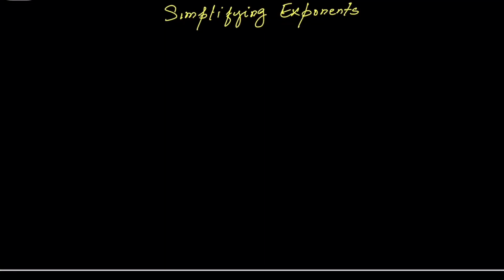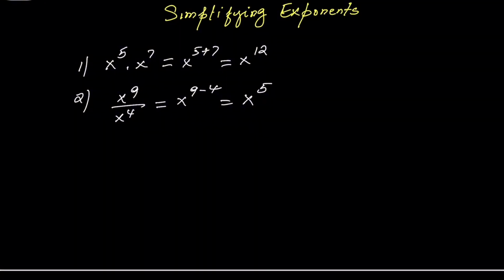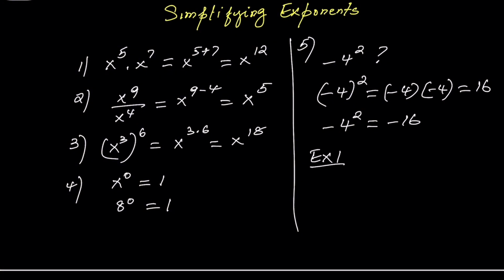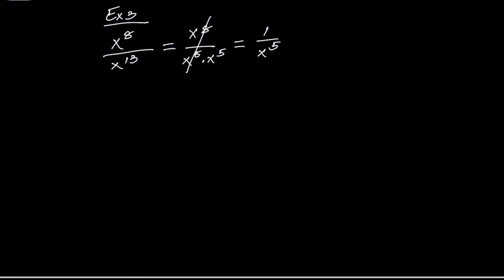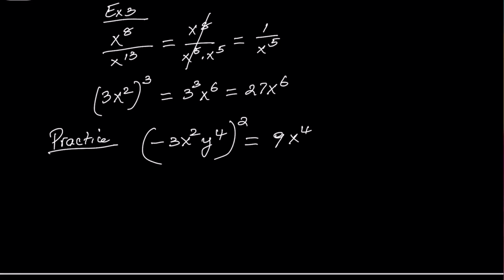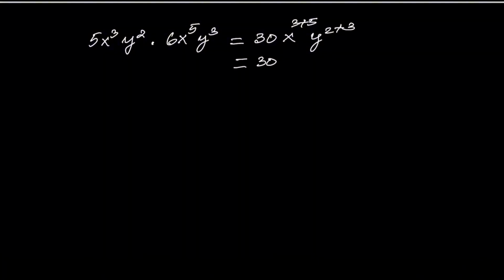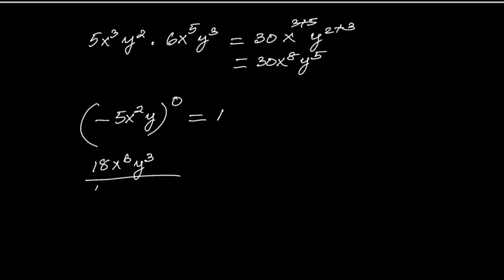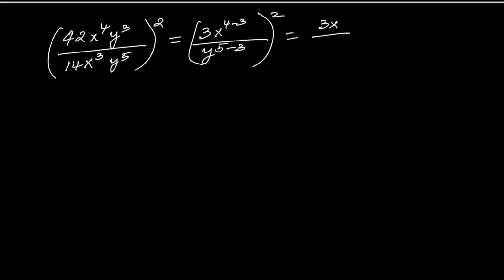The Exponent Rules Problem Everyone Gets Wrong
📘 In this video, we focus on simplifying exponents, explaining the fundamental rules of exponents for multiplying terms with a common base. This math tutorial provides clear, step-by-step guidance on how to simplify exponential expressions, making algebra exponents easier to understand. If you need math help with powers and exponents, this video is for you!